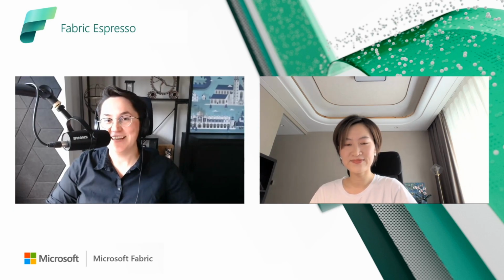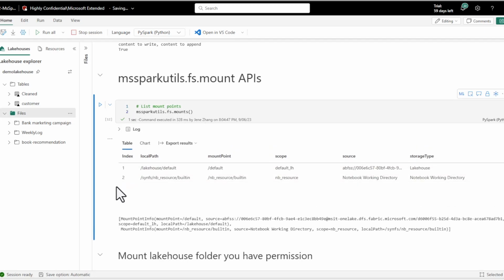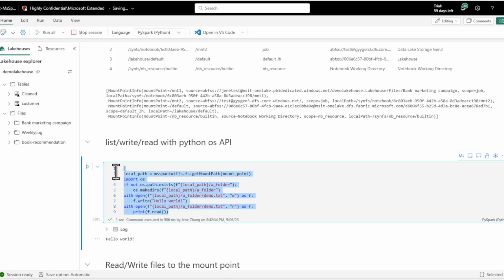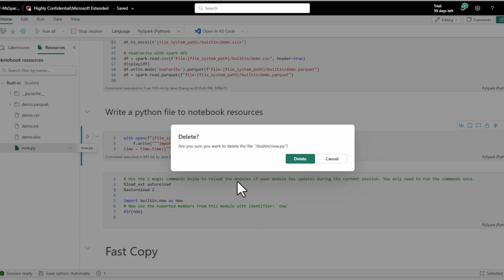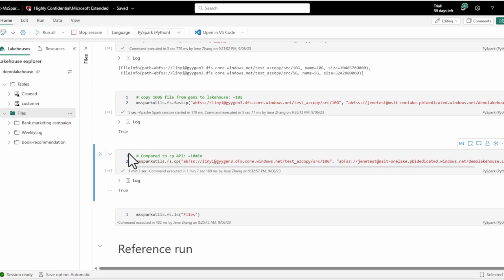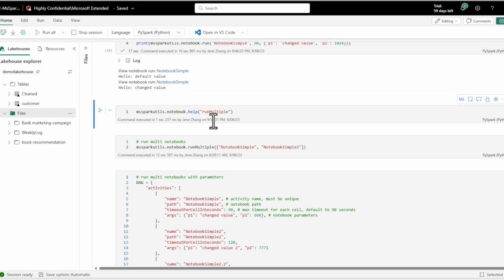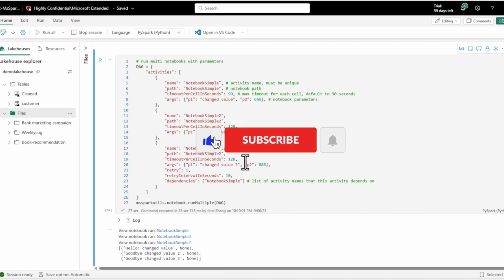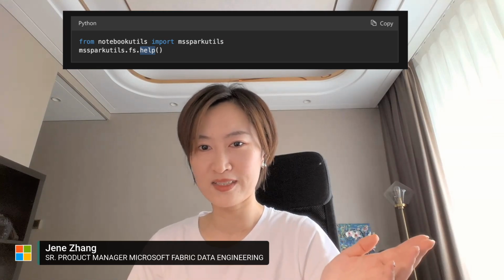Microsoft Fabric Spark Utilities - mssparkutils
Welcome back to another episode of Fabric Espresso DE&DS series. In this episode, we introduce and explore the nuances of Fabric Notebooks and a library named MSSparkUtils. Microsoft Spark Utilities (MSSparkUtils) is a built-in package to help you easily perform common tasks. You can use MSSparkUtils to work with file systems, to get environment variables, to chain notebooks together, and to work with secrets. MSSparkUtils are available in PySpark (Python), Scala, .NET Spark (C#), and R (Preview) notebooks and Synapse pipelines.

🎙 Meet the Speakers:

👤 Guest from Microsoft Fabric Product Group: Jene Zhang, Senior Program Manager of Fabric Notebooks

Jene is a Senior Program Manager at Microsoft with a passion for developing advanced developer tools and AI technology. Currently, she is spearheading the creation of a specialized Spark notebook aimed at enabling data engineers and scientists to excel in their domains.

👤 Host: Estera Kot, Senior Product Manager at Microsoft and a member of the Fabric Product Group. She holds the role of Product Owner for Apache Spark-based runtimes in Microsoft Fabric and Synapse Analytics. Estera is a Data & AI Architect and is passionate about computer science.

🔔 Stay Updated: For more insights into Microsoft Fabric Data Engineering and Data Science, and all things tech, make sure to subscribe to our channel and hit the notification bell so you never miss an episode!